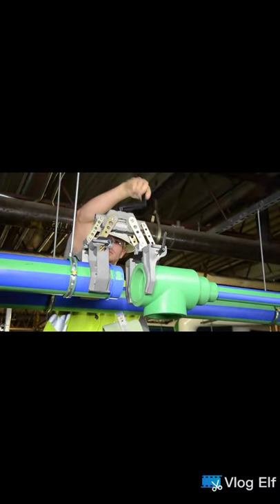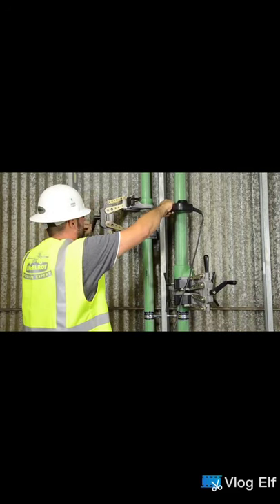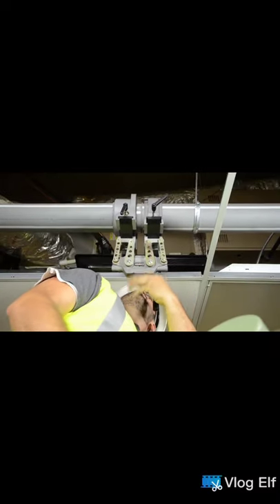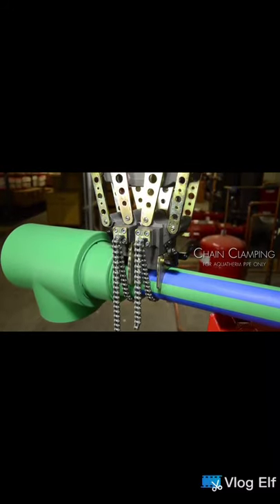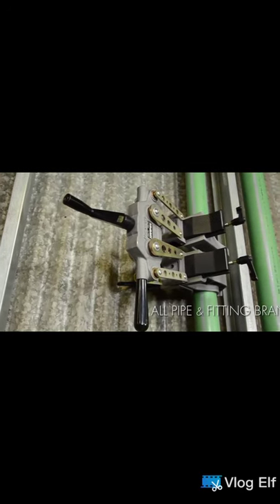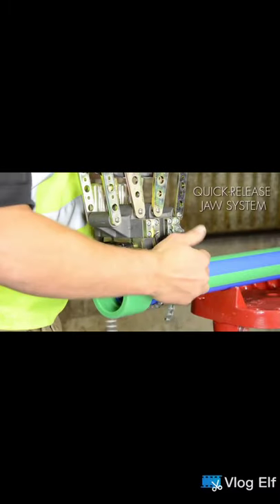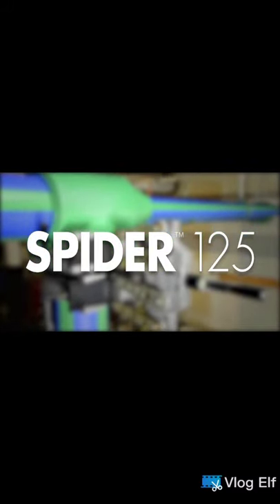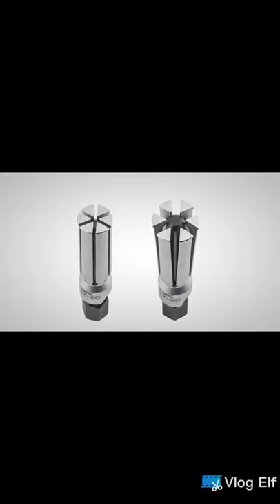Amazing Tools That Are On Another Level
Here at Quantum Tech HD India, we highly appreciate the work of tools and their innovative influence on how we work. A tools main objective is to extend an individual's ability to modify features of the surrounding environment. We definitely believe that all these fantastic tools deserved a special mention in this edition.

We hope you enjoy this review of Amazing Tools!